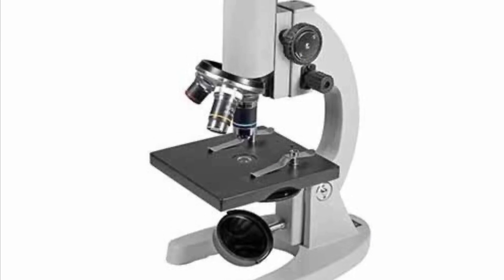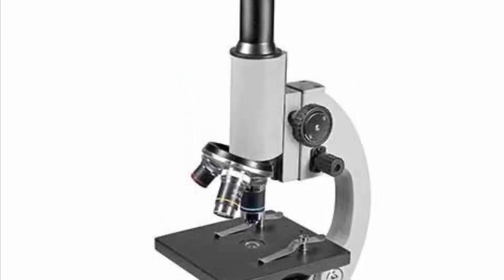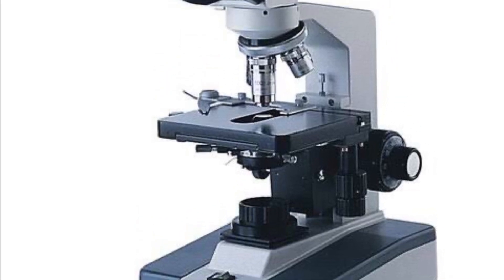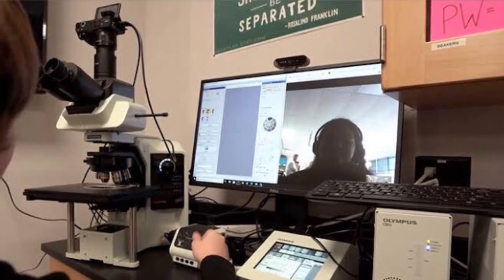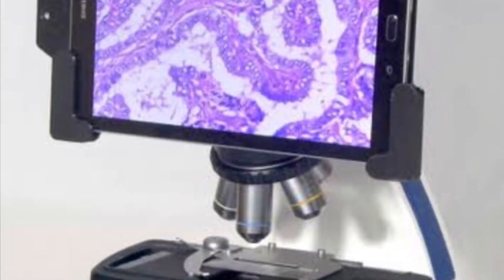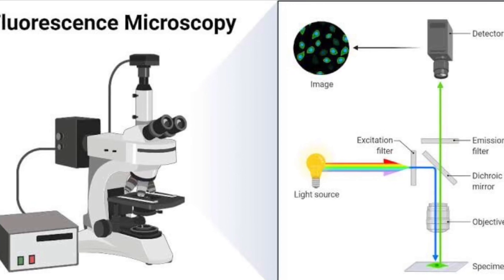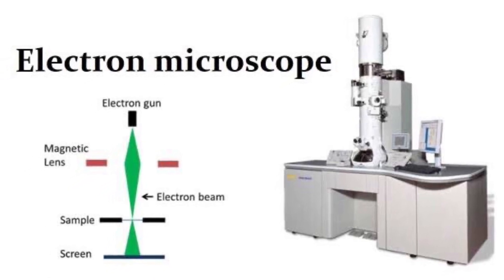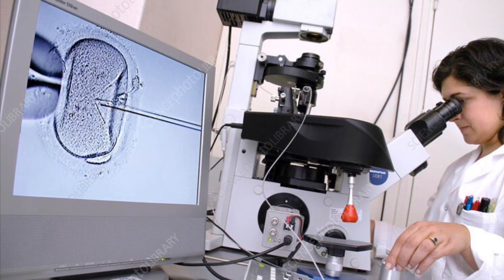Types of microscopes - for startup labs and upgradaing labs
This video gives you an elaborate description of the types of microscopes used and the advanced microscopes options currently available. This video will help small, mid and large types of labs decide which microscope would be suitable for their centre or existing centres can upgrade to advanced microscopes from old traditional models.

Our Blood test Consultancy guide with utmost professionalism those interested in setting up diagnostic centres/ labs/ R & D labs across the globe with our strong team of business professionals , dedicated project personnels and expert guidance from pioneers in the field of healthcare business.
We give project consultancy services as well as individual healthcare business requirements services which are machines, instruments,  designing,  marketing, upgradation for a lab etc.
You can avail exclusive one on one consultation with Dr.Lalitha Chenthil by sending an email to ; you will be reverted back to the details.
We have covered most topics in regards to Lab business  in our videos and specific requirements or moving forward with lab establishment, kindly write to us for project consultancy at the most affordable costs.
Kindly follow our channel for more updates and videos on Lab business.